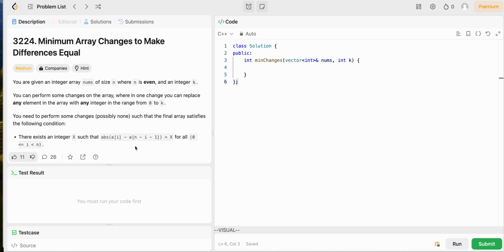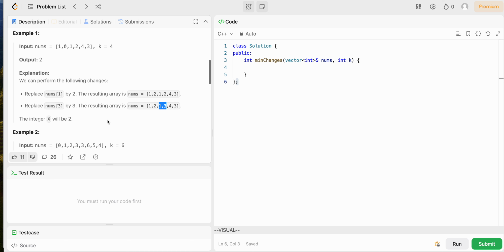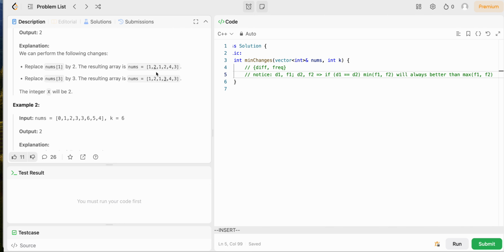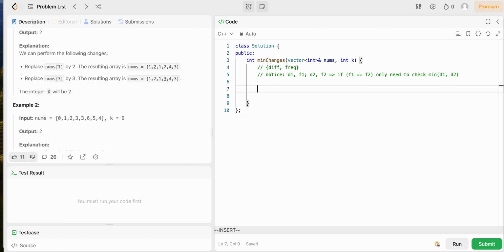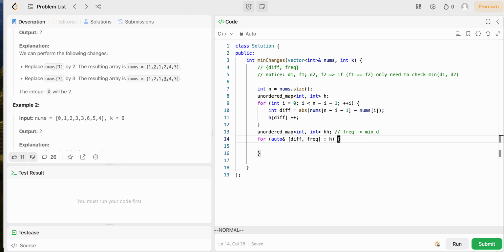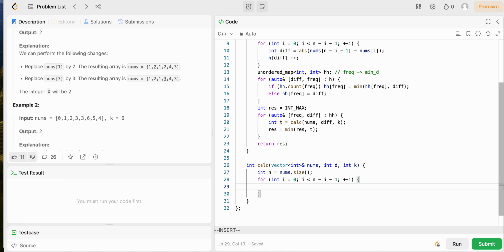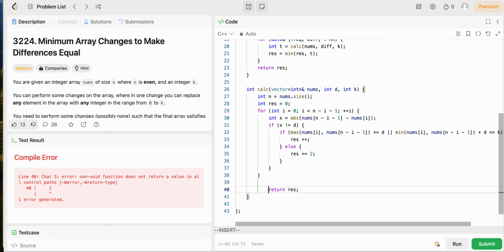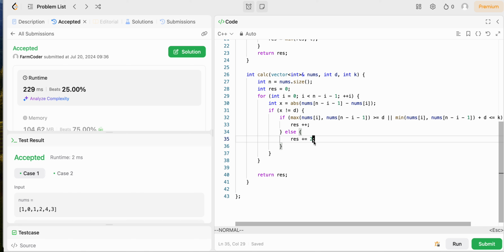3224. Minimum Array Changes to Make Differences Equal (leetcode medium)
3224. Minimum Array Changes to Make Differences Equal (leetcode medium)